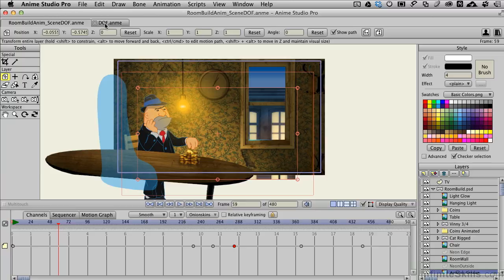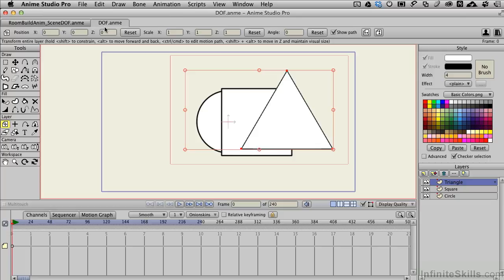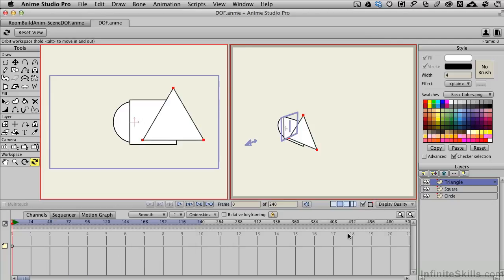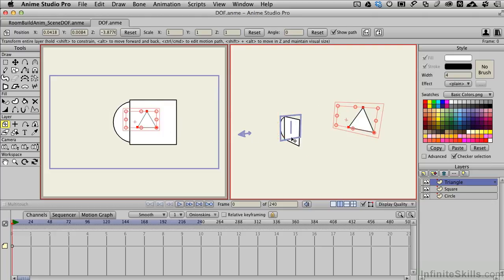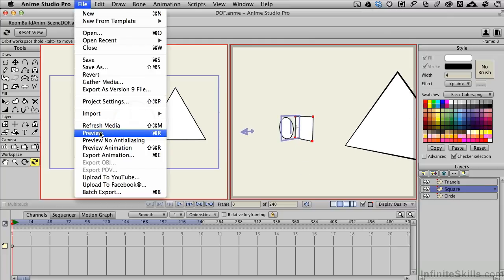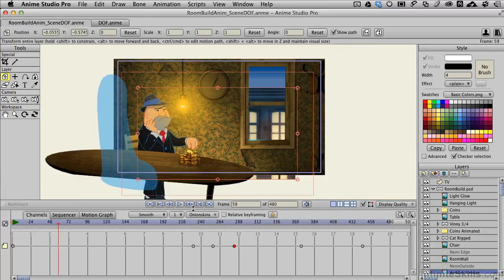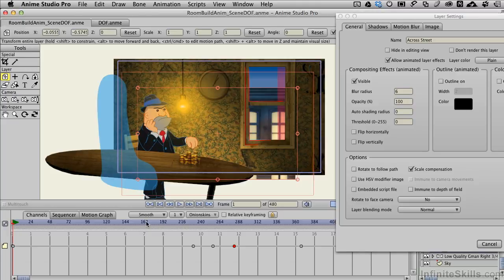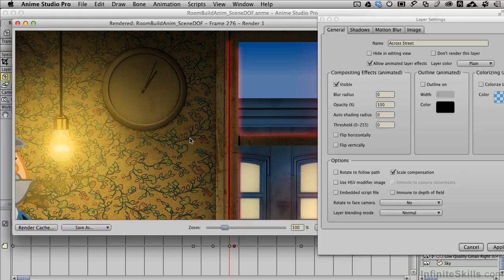09 29 Depth Of Field